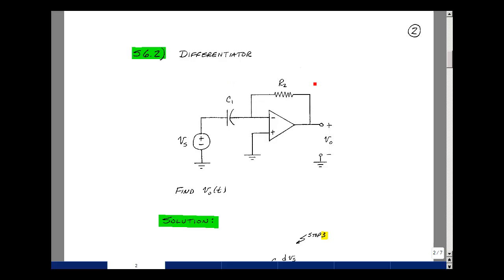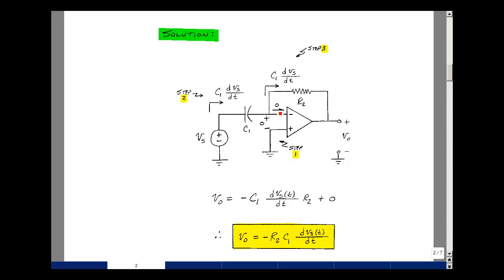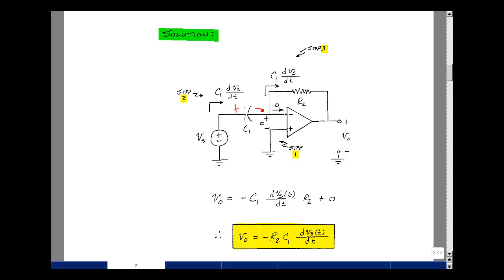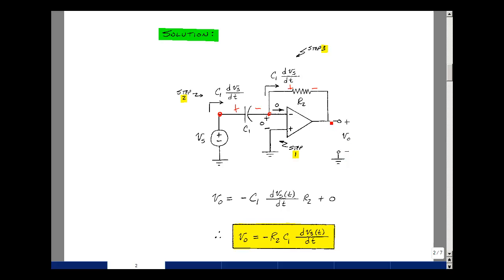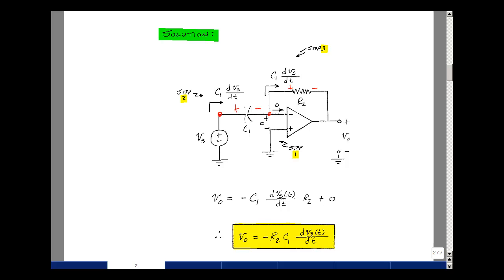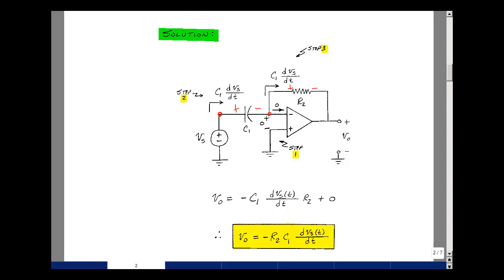ECE201msu: Chapter 6 - Supplemental Prob. S6.2